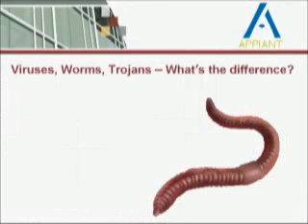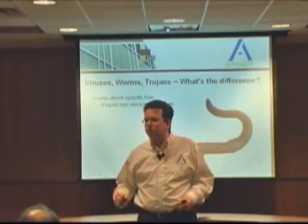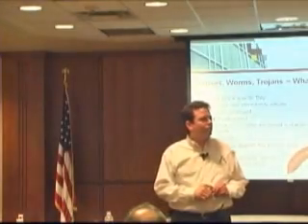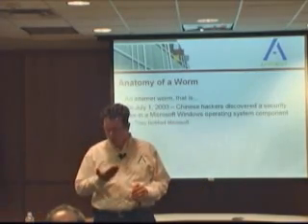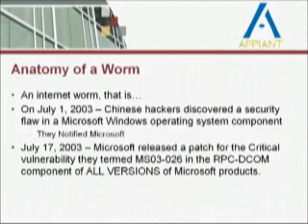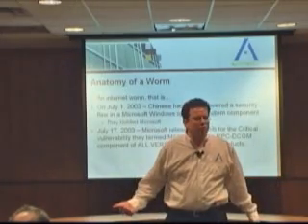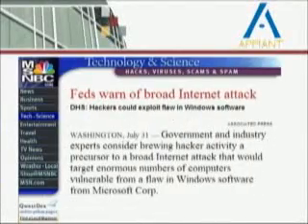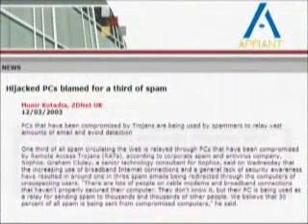Primer on Infomation Security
This is a short segment from my End User Security Training class. I decided to post this because there are "industry experts" that still can't figure out why Russians are able to sell 0day exploits for $50,000. They can't figure it out...
The simple fact is that the malware industry is making more money than the anti-malware industry. Period.
So here's a segment that I teach everyone, from complete newbies to IT veterans all to help you out.